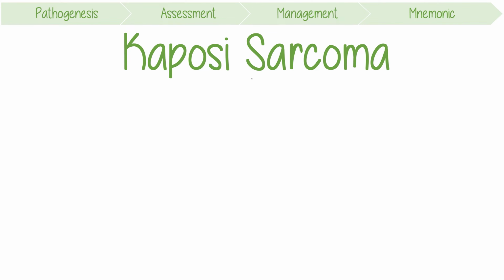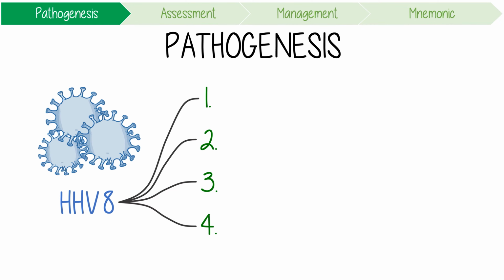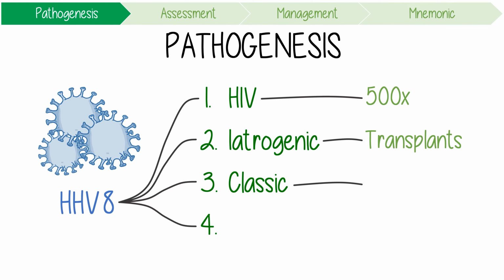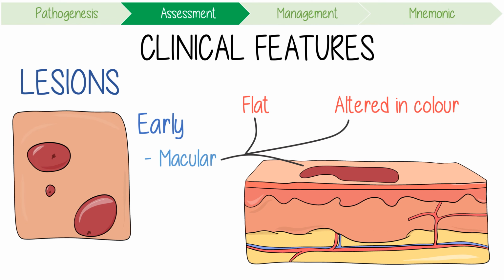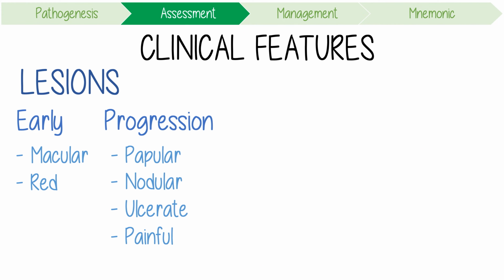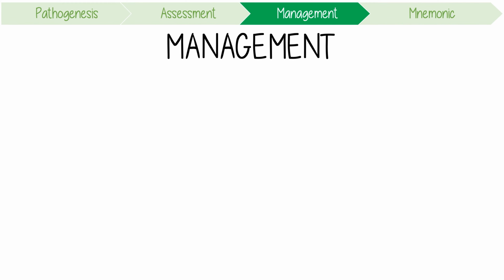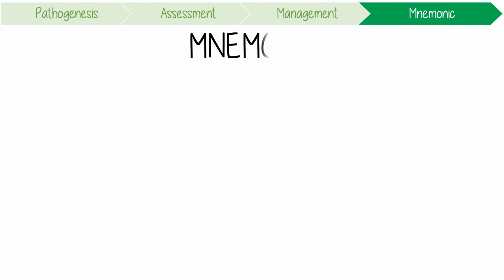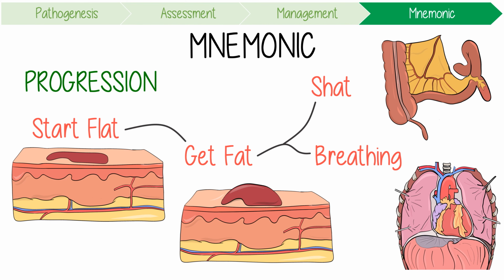Kaposi Sarcoma in 3 Minutes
Kaposi Sarcoma causes, clinical features, assessment, and management with mnemonics for medical students and nursing students.

0:00 Introduction
0:28 Pathogenesis
1:08 Clinical Features
2:05 Investigations
2:21 Management
2:57 Mnemonic